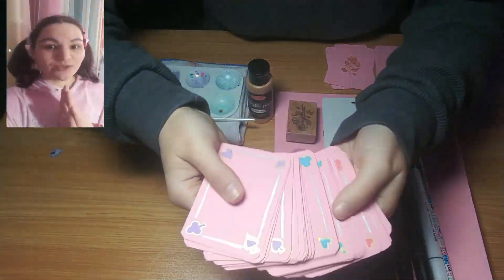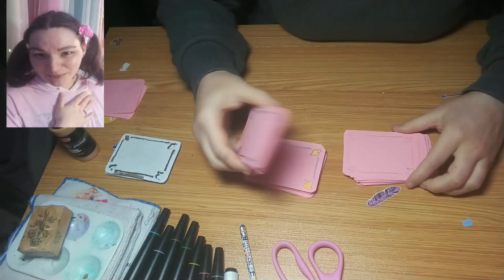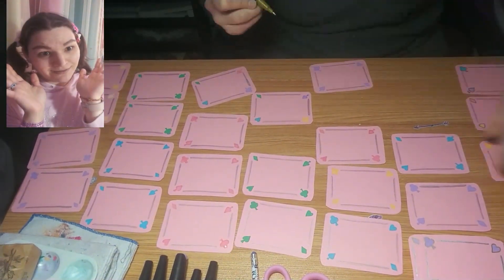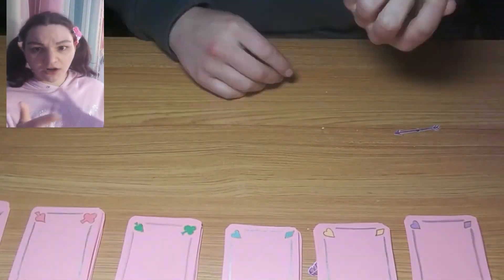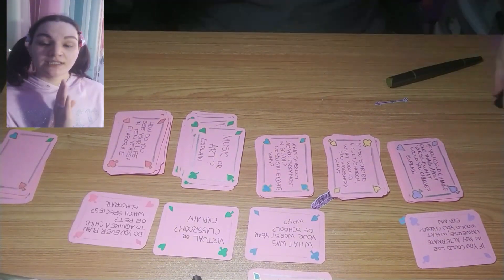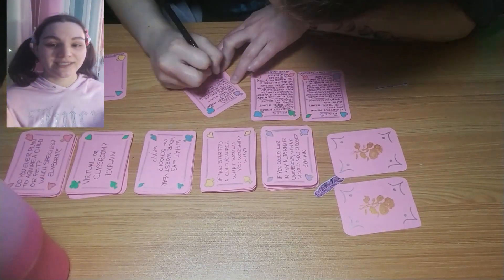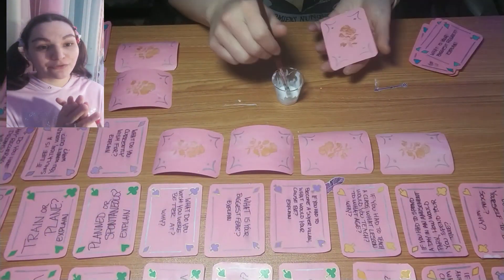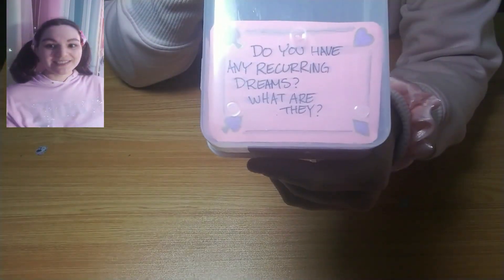DIY Card Game - Easy Craft - Make Your Own Card Game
hello :) im slowly working on a game and i decided to finish making the cards in this video :)